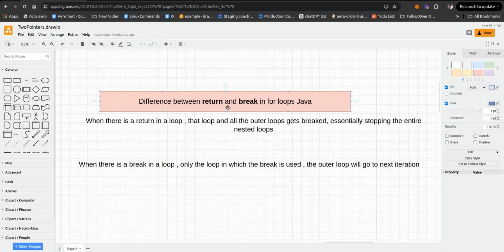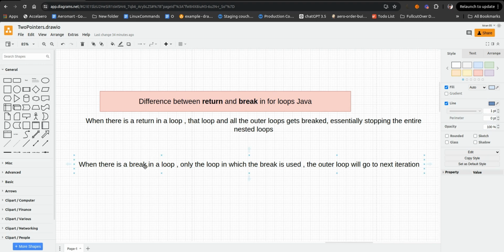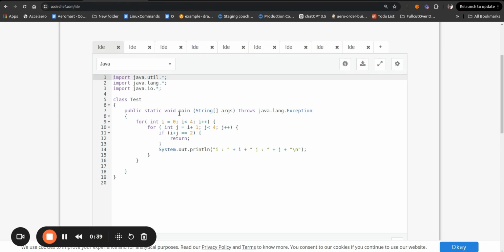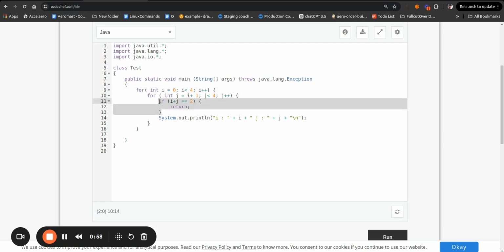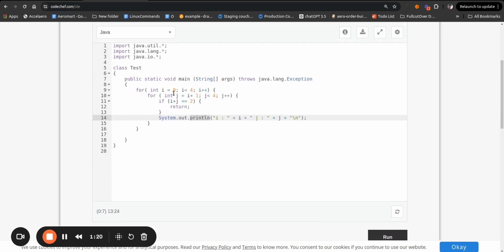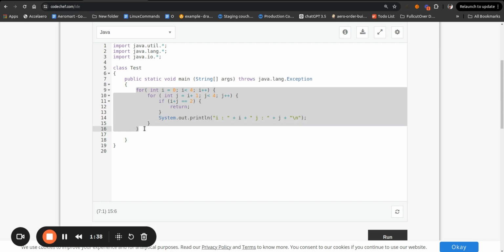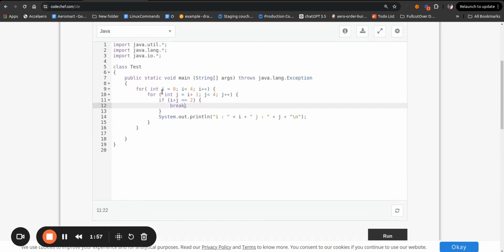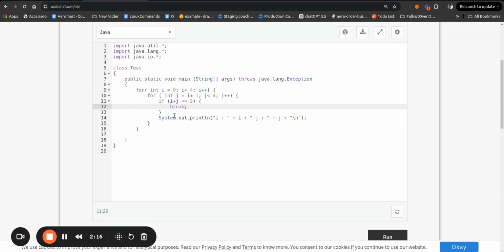Understanding the Impact of Return and Break in Nested Loops | Java